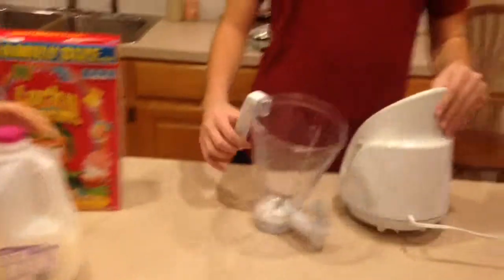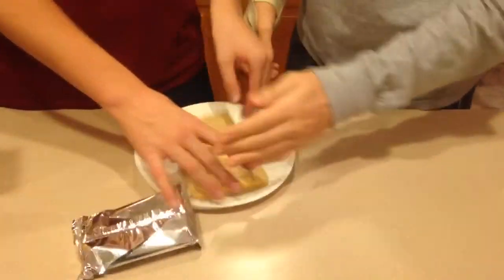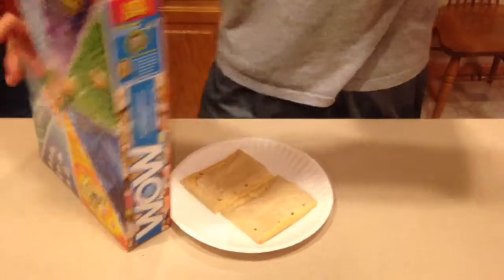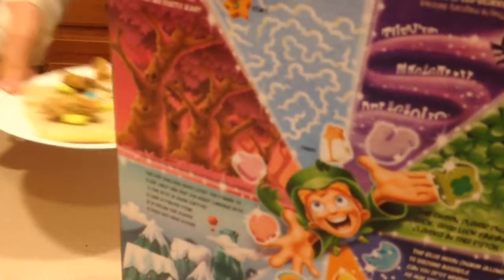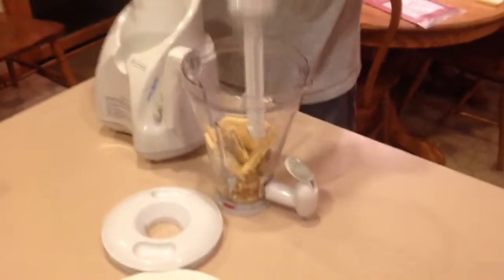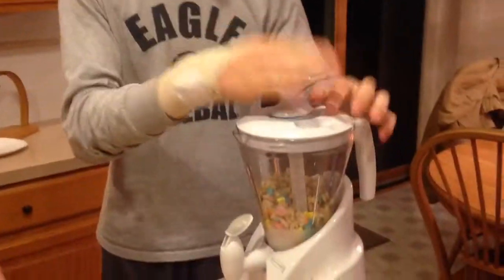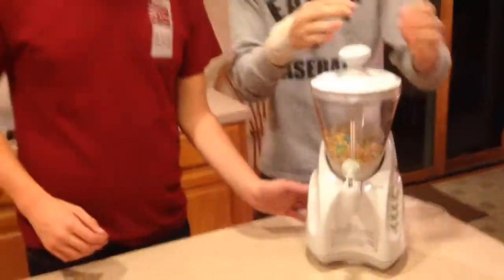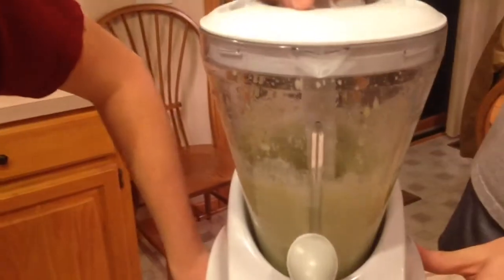Blend it Up Ep. 3: Breakfast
Today we blend up some of our favorite breakfast foods!!!